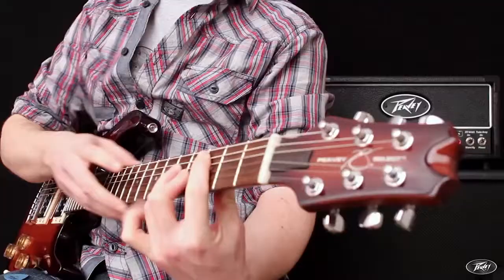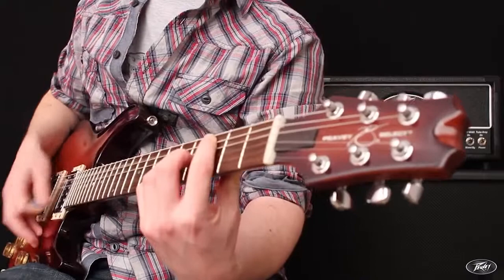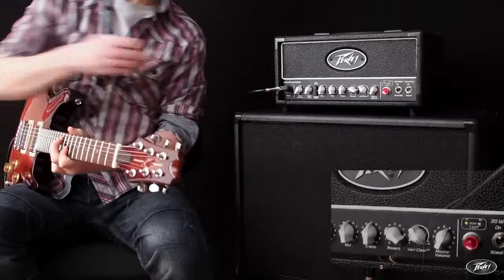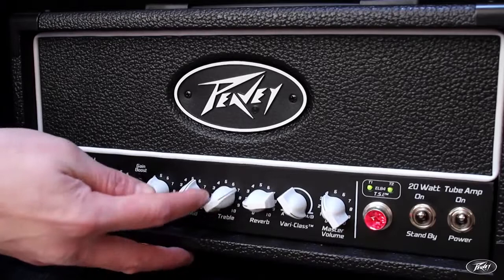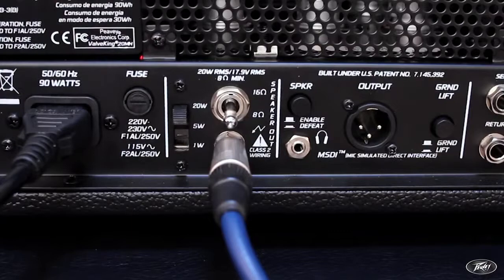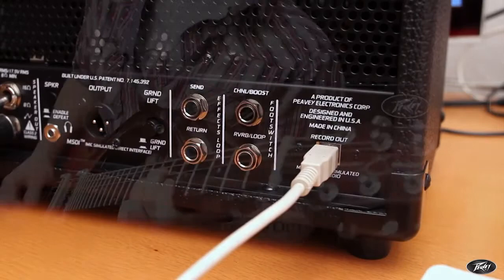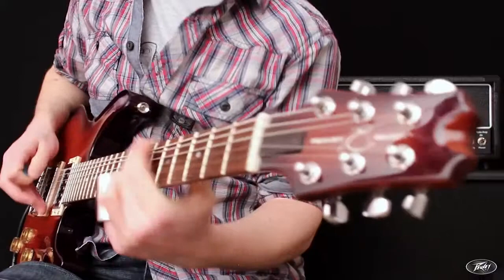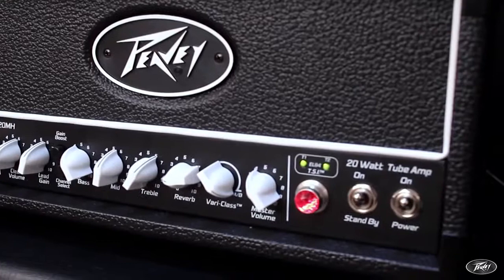Suona.net Peavey ValveKing Series Amplifiers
Hartley Peavey ha sviluppato la premiata ed originale Serie ValveKing® con un obiettivo ben preciso: riprodurre tutte le qualità timbriche e la minuziosa circuiteria di un amplificatore "boutique", ma con un prezzo che tutti i chitarristi potevano permettersi...
Con la nuova generazione ValveKing®, si è ripresa e migliorata questa idea dando vita ad una delle linee di amplificatori valvolari per chitarra tra le più sofisticate in termini di timbro sonoro e dedicate alle molteplici esigenze dei chitarristi in attività...

"Quando abbiamo progettato i primi amplificatori ValveKing, sapevamo che volevamo riprodurre l'altissima qualità di un amplificatore "boutique" in uno strumento che la maggior parte dei chitarristi potevano permettersi" osserva Hartley Pevey, e continua "Abbiamo voluto che il suono fosse così compatto, diretto, immediato e con così tante sfumature, che il chitarrista non vedesse l'ora di collegarlo per suonarci... Ora, la nuova generazione ValveKing aggiunge nuove ed importanti dotazioni che ne aumentano qualità e versatilità e che ne alza incredibilmente il livello".